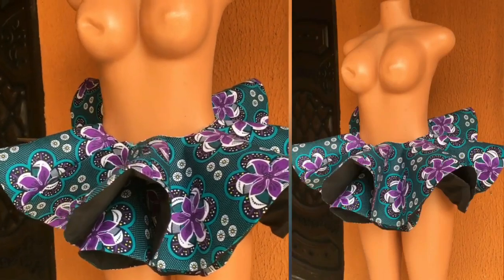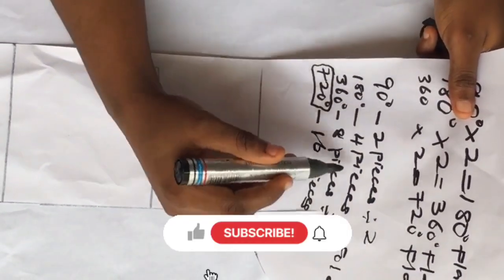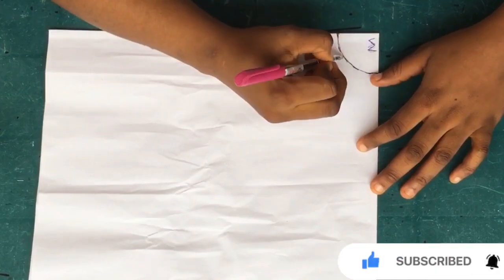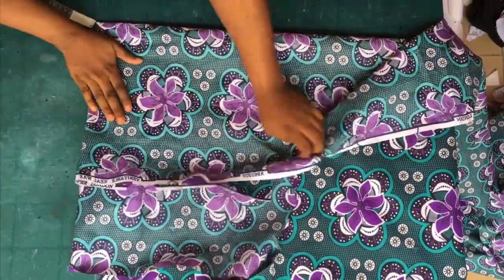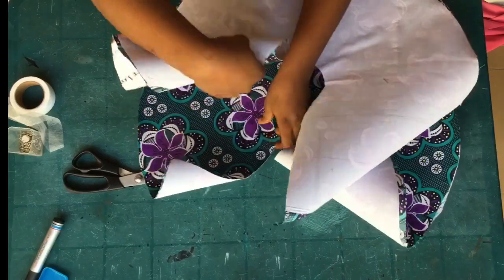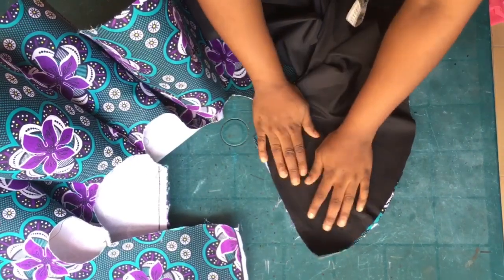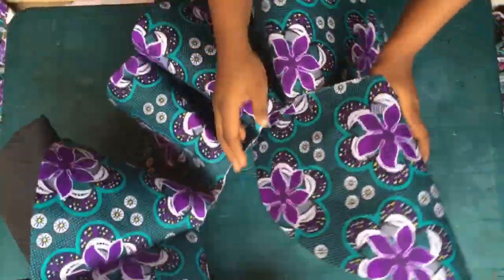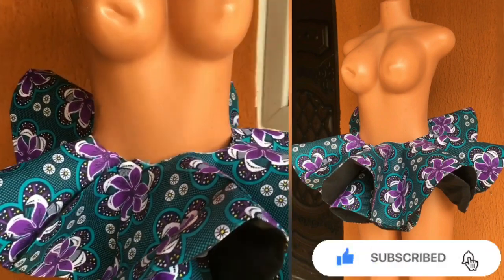How to DIY Peplum Flares (Sewing Tutorial)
#720 degree peplum, 720 degree flare, how to cut & sew a 720 degree peplum perfectly with crinoline, How to cut and sew 720 degree peplum